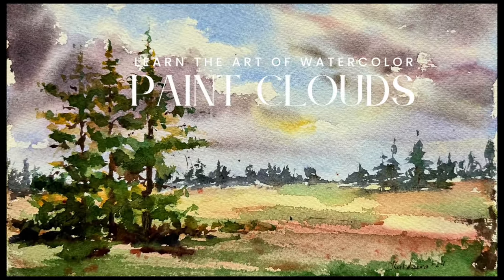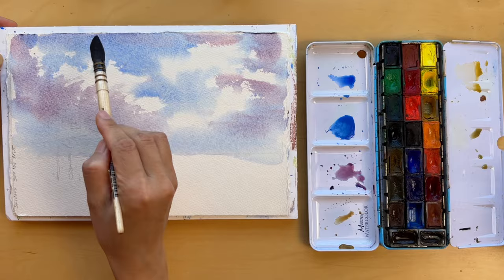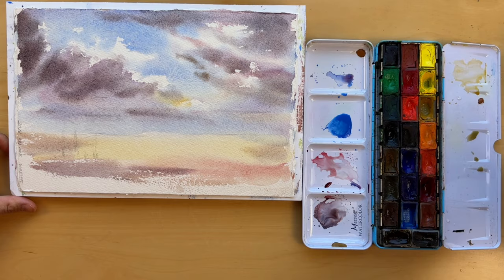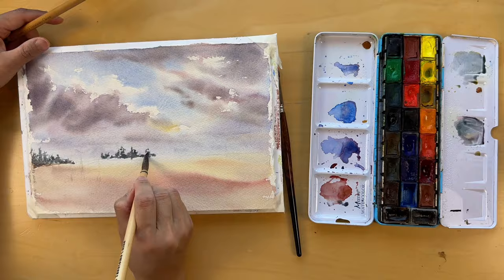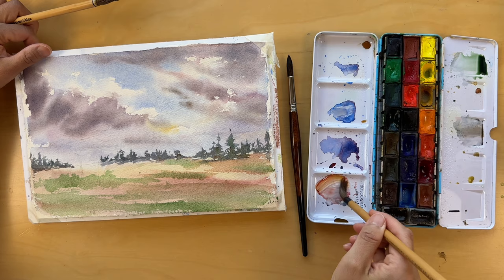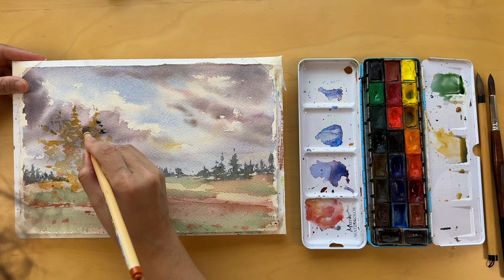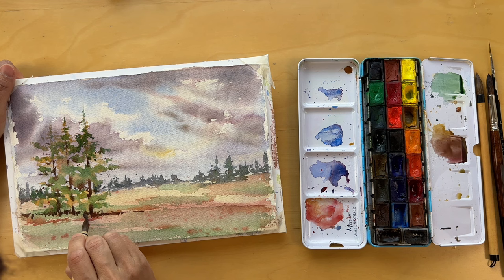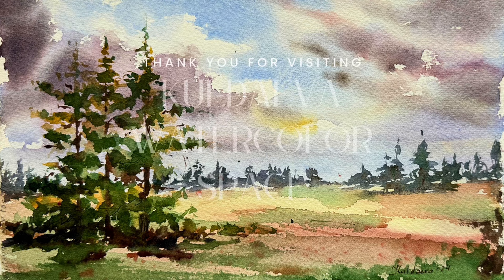⛅️ Clouds in Watercolor: Landscape Painting Tutorial | Step-by-Step Guide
Hi friends,

Some of you asked me to publish a full-length tutorial on "How to paint clouds" after a short I posted recently. I finally carved out some time to make it for you.

Please join me in this 8-minute watercolor tutorial as we explore the beauty of sky clouds in a landscape setting.

In this painting I used the following supplies:

- Watercolor Paper (Preferably 100% cotton, cold-pressed).
- 3 B pencil.
- An all-purpose calligraphy brush and a mop brush. You may use any brush that can hold a lot of water.

- A palette for mixing colors
- Two jars of water (one for washing brushes, one for clean water)
- Paper towels or a cloth for blotting
- Masking tape and board (to keep the paper stretched)

Colors (I used White Nights Watercolor Set):

- Cobalt Blue: For the sky and mixing greens
- Ultramarine Blue: Adds depth to the sky and mixes beautifully with darker tones
- Madder Lake Red: Perfect for adding warmth and can be substituted with Alizarin Crimson.
- Mars Brown: Ideal for deep, warm tones and shadows.
- Green (or Sap Green): For lively greenery and meadow textures.
- Raw Sienna: For natural-looking greens and warm earth tones.

In this tutorial, we start by setting the stage with a pre-wet technique, ensuring to leave dry spaces for the brightest clouds. We progress through layers, from light to dark, focusing on keeping our brushstrokes bold yet minimal to avoid overworking the painting. The charm of the meadow comes alive with a mix of Raw Sienna and blues, with Sap Green adding variation to the pine trees and foreground. Our journey culminates in the detailed work of foreground grasses and gentle tree shadows, adding life and depth to our watercolor landscape.

I'm incredibly grateful for the support and engagement from all of you. Your enthusiasm and feedback make this channel special for artists and enthusiasts alike 🥰

Thank you for joining me in this artistic adventure!

Keep exploring, keep painting, and let the beauty of watercolor brighten your world ✨

Happy painting!